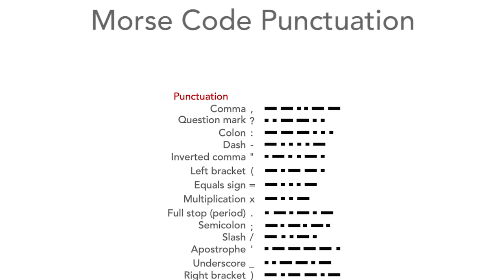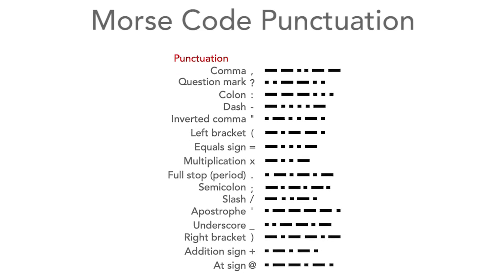Morse Code Punctuation Characters; learn them by practice & listening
In this video, I provide the more common punctuation characters that can be heard when listening to the Morse code. A Morse code practice for punctuation.

When we talk about Morse code and want to learn it, we only tend to talk about the letters and numbers, but there's also punctuation the punctuation characters.

The letters include characters such as period or full stop, comma, question mark, the slash sign, as well as the BT or equals sign which is often used to indicate a break and even a period or full stop. The wait character has also been included as this can sometimes be heard when stations are idling, trying to keep the channel open.

Listen to the characters and understand what they all are.

More information about Morse code and Morse code characters, alphabet, numbers, etc can be found